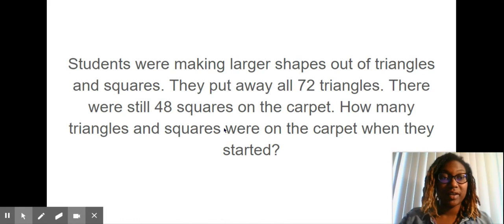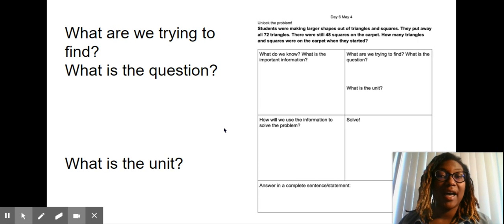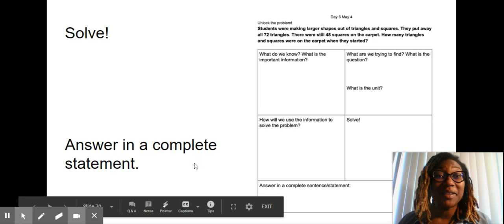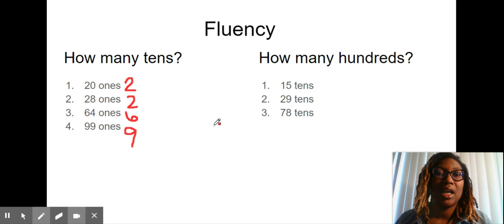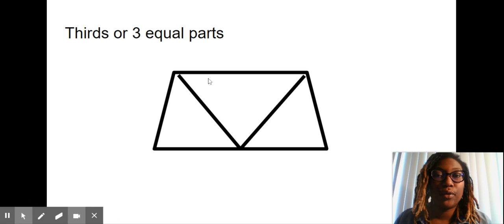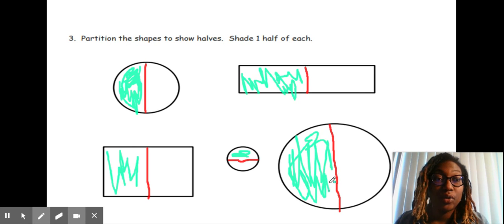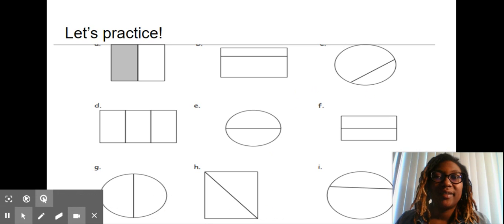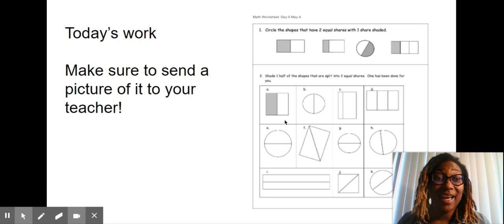Math Day 6th May 4th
Packet Day 6 With Ms. Fitzgerald